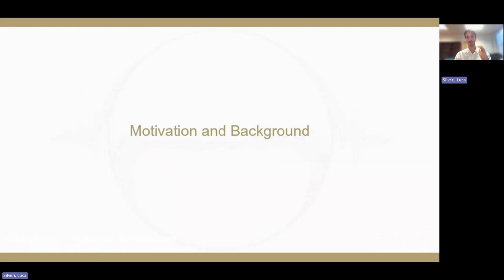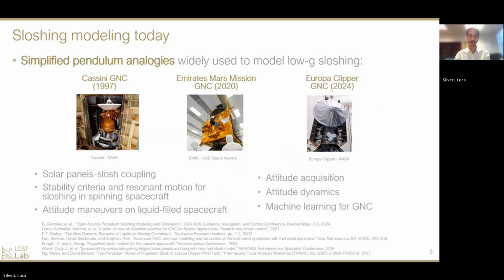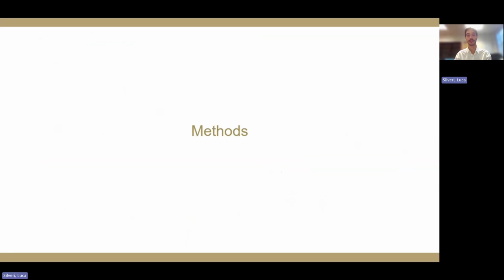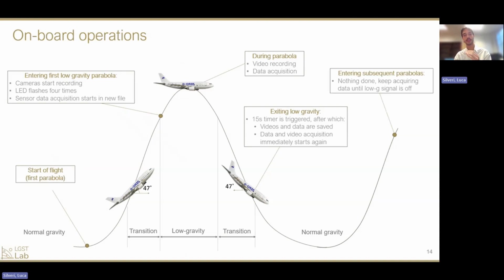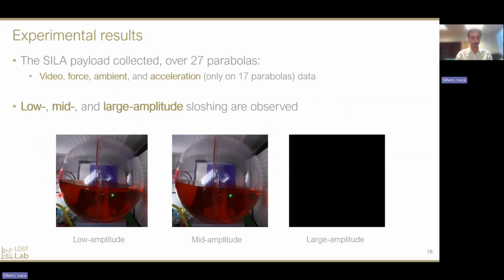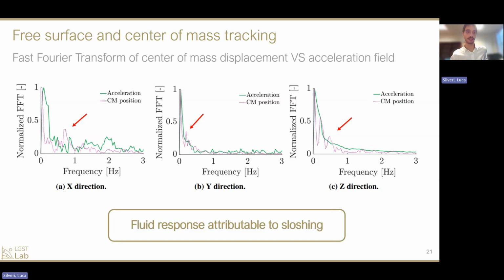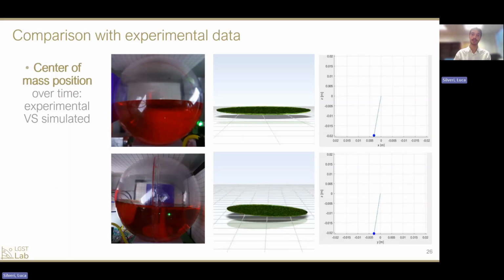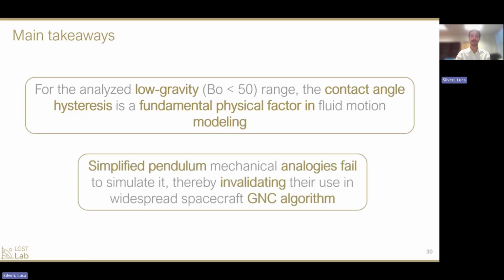Analysis of Low-Gravity Sloshing in a Spherical Tank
L. Silveri, Á. Romero-Calvo, “Analysis of Low-Gravity Sloshing in a Spherical Tank“, AIAA SciTech Forum and Exhibition, Orlando, FL, Jan. 12-16, 2026,

Propellant sloshing can significantly impact spacecraft attitude dynamics, posing a serious threat to rendezvous, proximity operations, docking, and other sensitive attitude-control maneuvers. Despite decades of research, low-gravity and microgravity sloshing are yet to be fully understood and reliably modeled, largely due to the lack of comprehensive experimental validation datasets. Simplified pendulum mechanical analogies are widely adopted in Guidance, Navigation, and Control (GNC) algorithms and astrodynamics simulations for real-time slosh characterization, but their validity in capillary-dominated regimes remains poorly defined. The SILA (Sloshing Imaging and Load Analysis) parabolic flight experiment is designed to analyze sloshing in a spherical tank partially filled with water under low-gravity conditions (Bo below 50). Video, force, and acceleration data are collected over 27 parabolas. The free-surface is tracked and reconstructed, and experimental results are compared with a Computational Fluid Dynamics model and a spherical pendulum mechanical analogy. Contact angle hysteresis is revealed as a critical physical mechanism that simplified pendulum analogies fail to include, thereby invalidating their use in spacecraft GNC algorithms operating in the low-gravity regime.